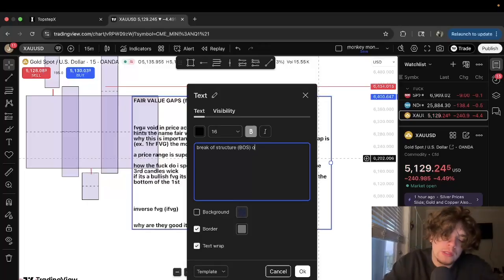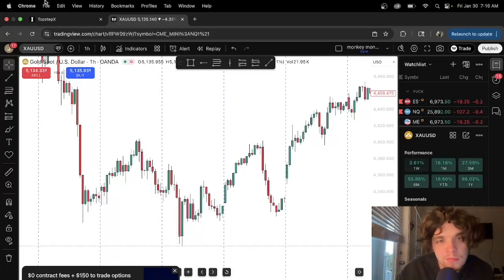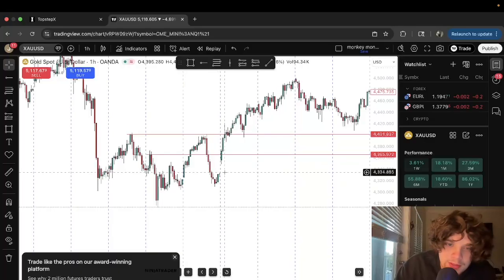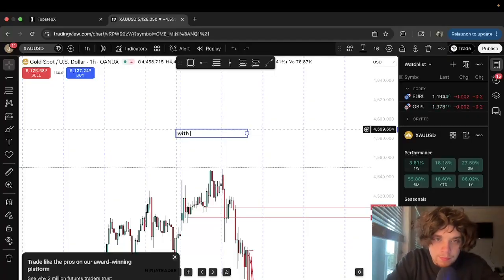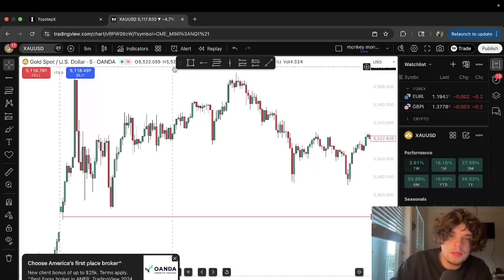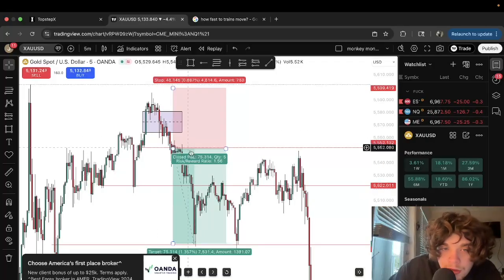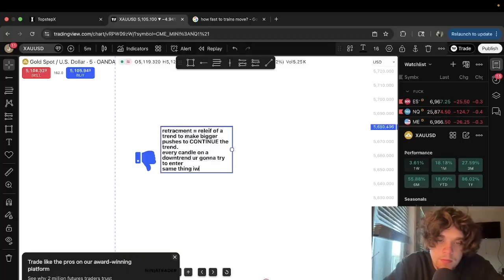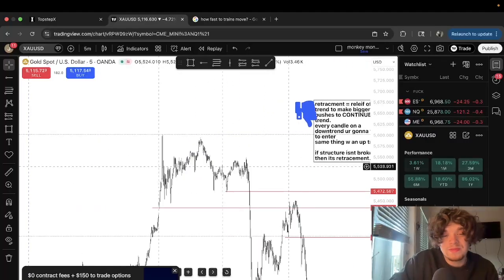THE METHOD I (bos + retracement)